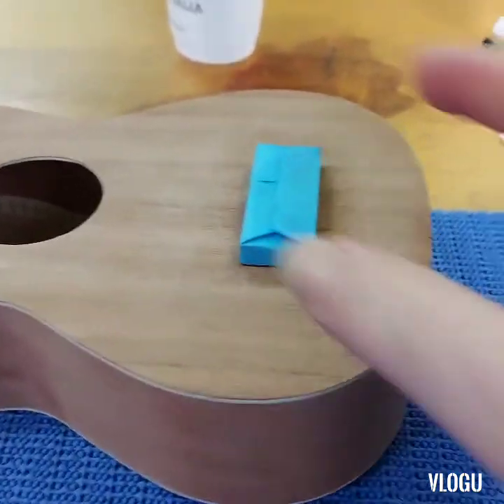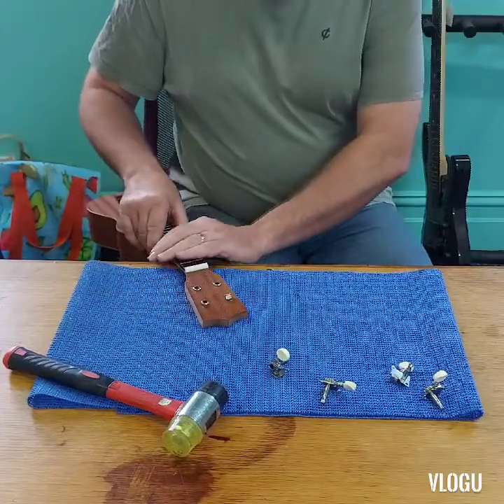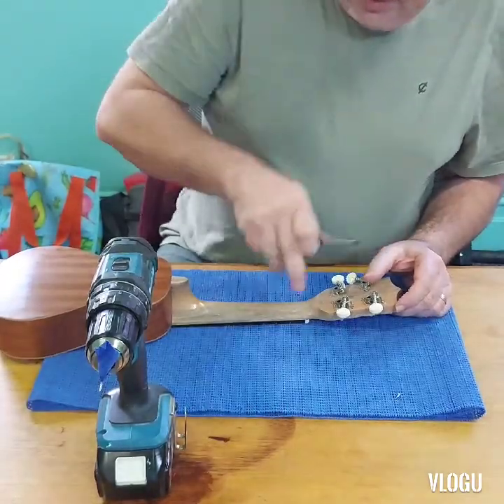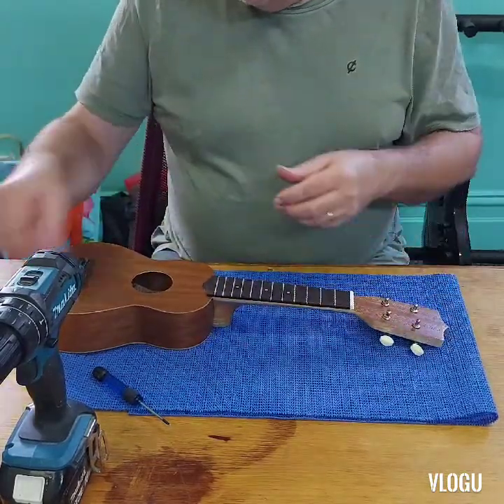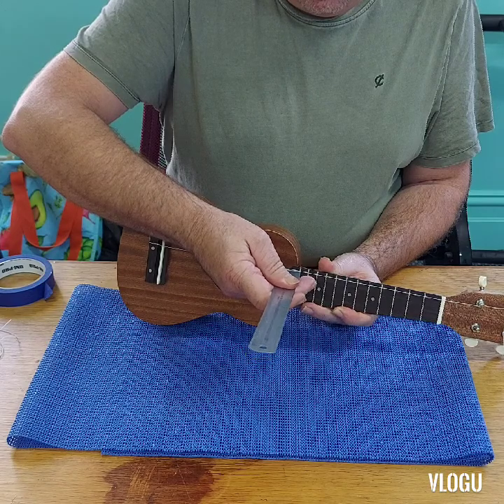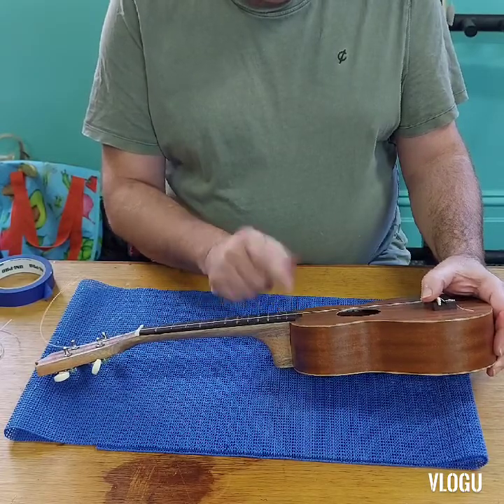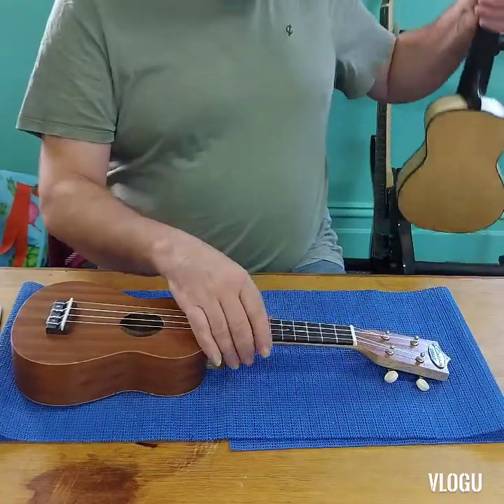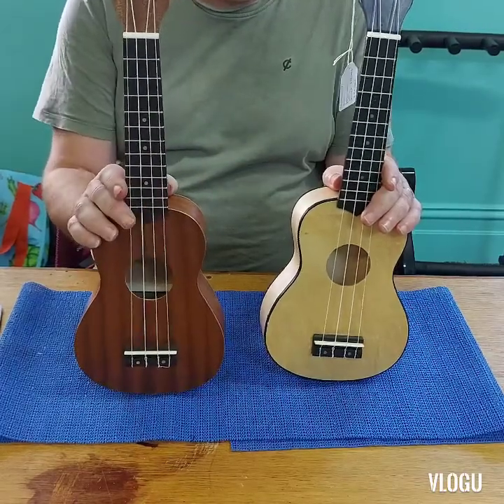Part 2 Euroa Guitars Ukulele Kit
Part 2
Finishing the kit
Installing hardware
Adjusting string height
Stringing and tuning
by:
 Fox in Oil